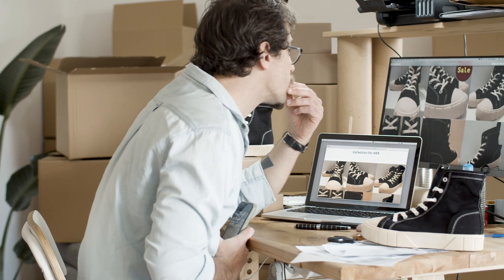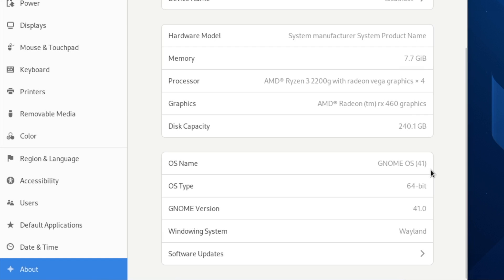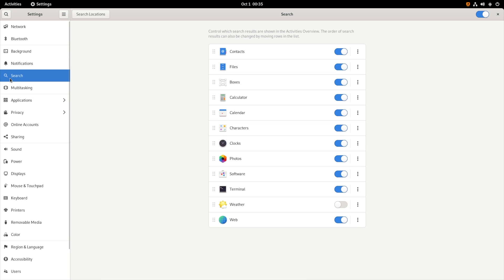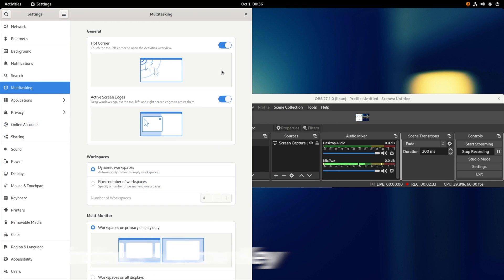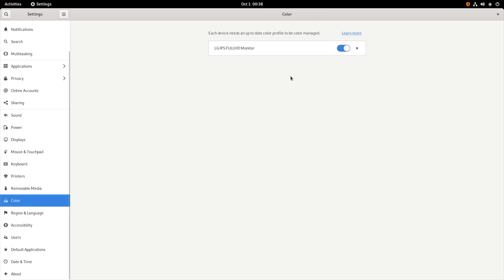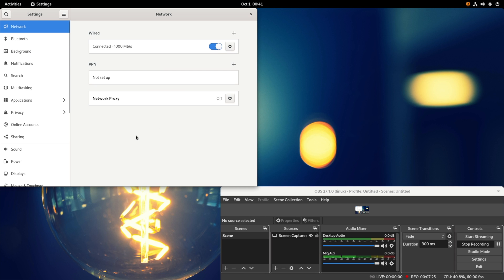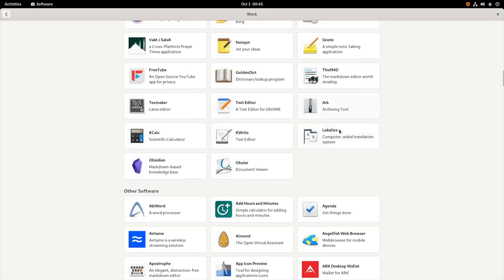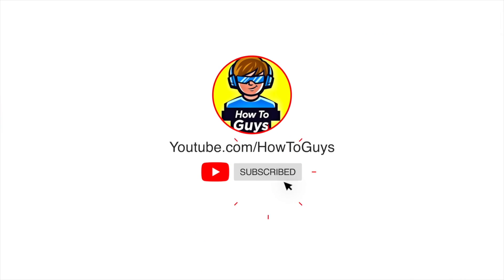GNOME OS 41: Best Linux Distro 2021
GNOME 41 includes plenty of other, slight enhancements. These are some examples:

- Files now has the ability to create encrypted.zip archives (these require a password to be opened).
- A new Calendar feature allows you to import events from.ics files.
Improved dark mode support in Web, as well as faster pinch to zoom (on large websites) and better handling of unresponsive websites.
- Improved window resizing in Calculator: enlarging the window now reveals more controls, and the window will also shrink to fit on mobile displays.
- These are just a few of the numerous minor enhancements found in GNOME 41.